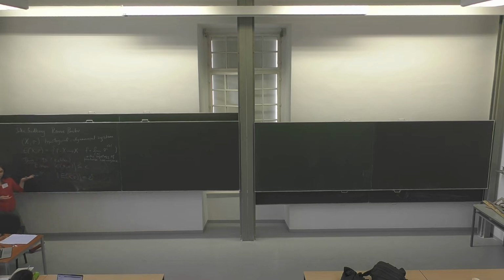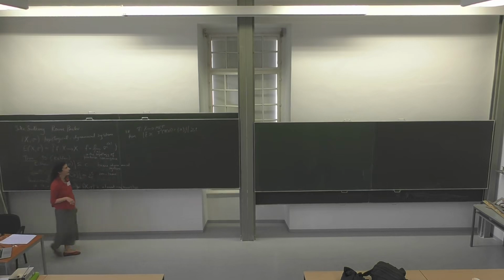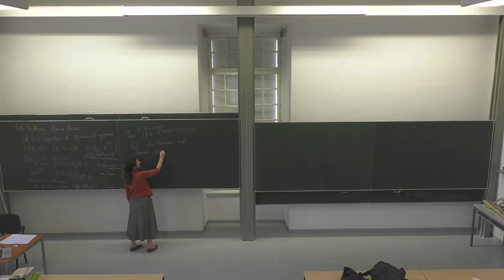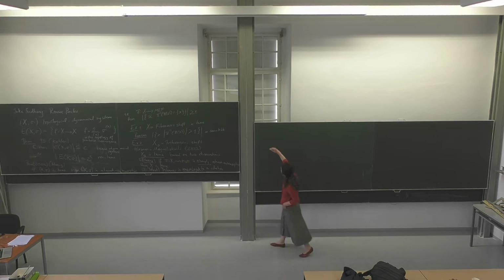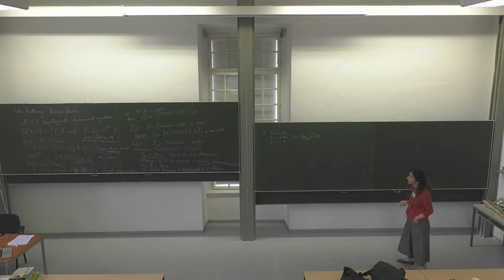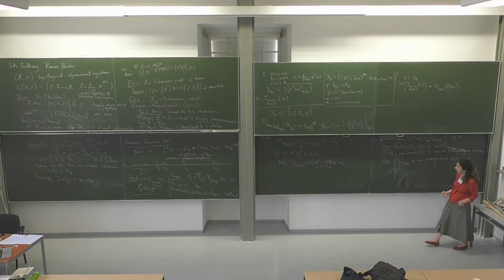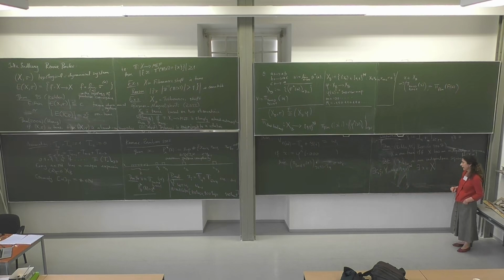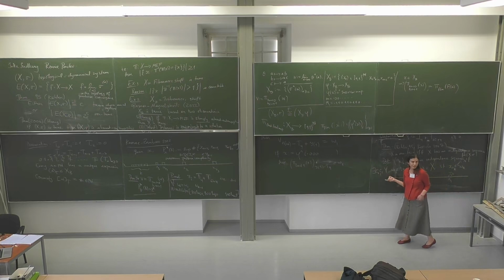Reem Yassawi - Tameness or otherwise of the Tribonacci shift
A topological dynamical system is tame if its Ellis semigroup has cardinality that is at most the cardinality of the continuum. In joint work with Jake Sudbery, we investigate whether the Tribonacci shift is tame.